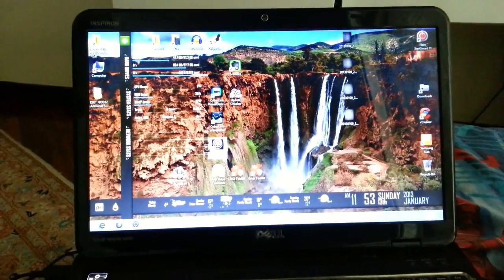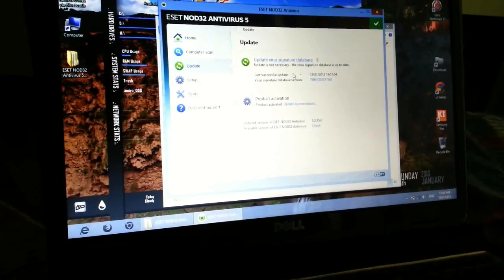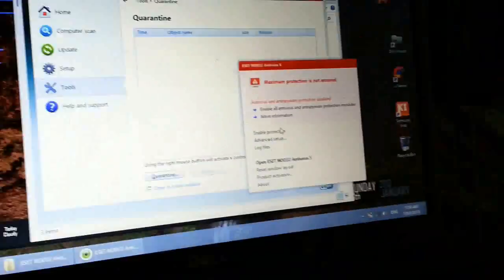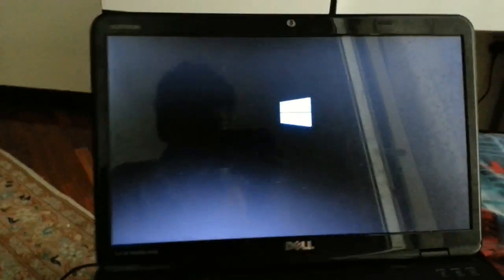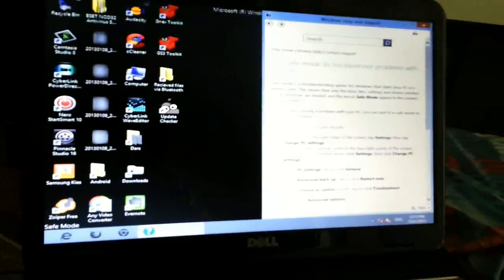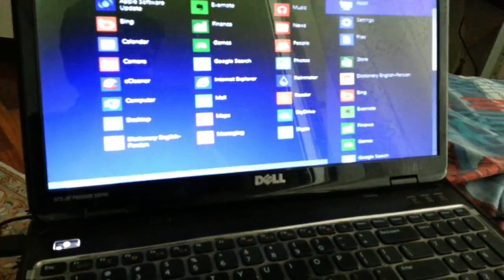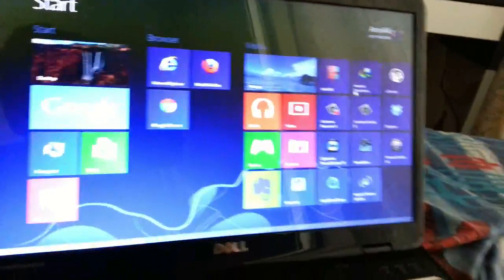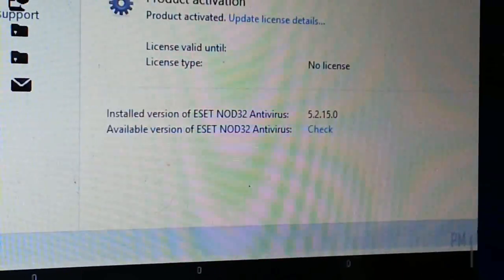How To Install Latest ESET NOD32 antivirus FULLVersion On Windows [Activated]